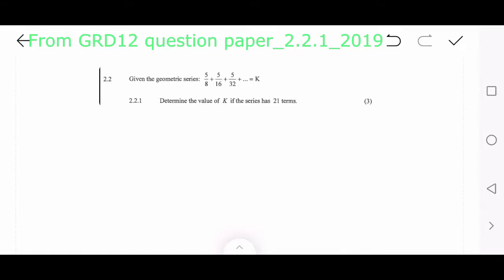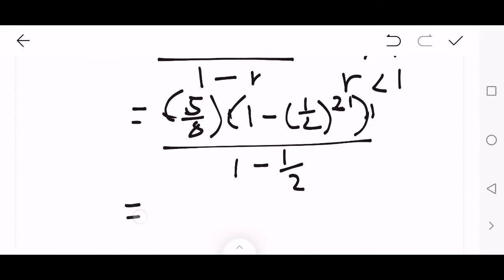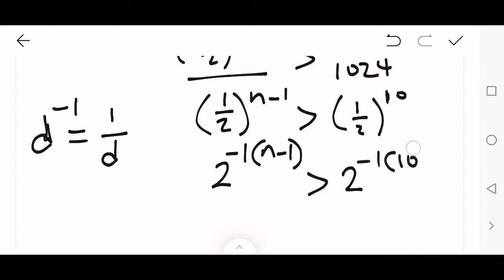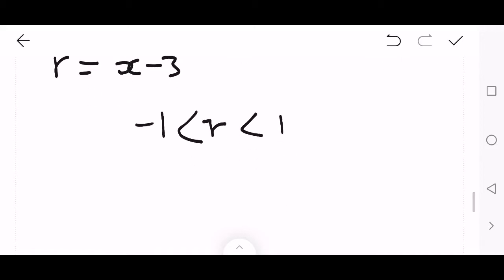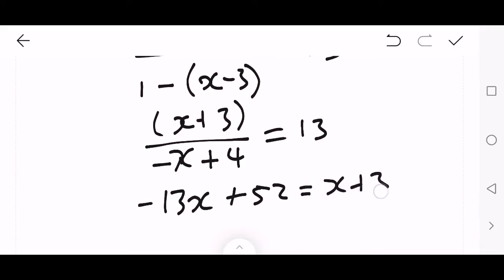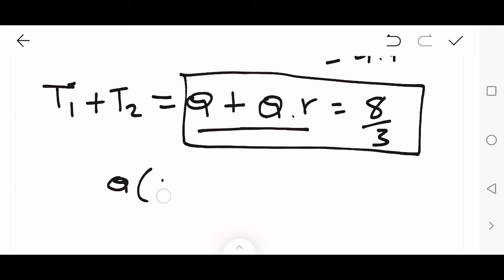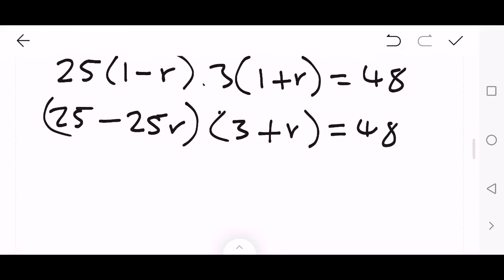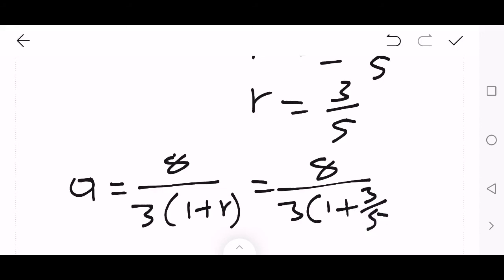Geometric sequence and series Part-3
This is part 3 of a three part video in which I work through geometric sequence problems